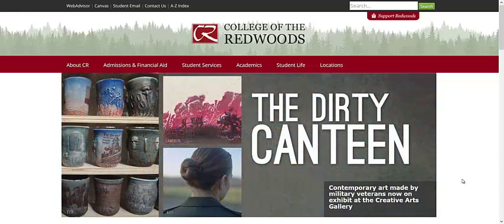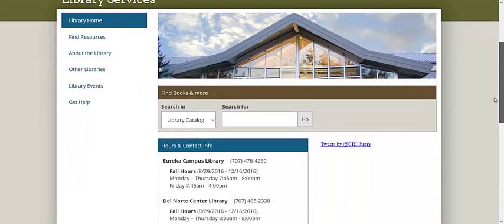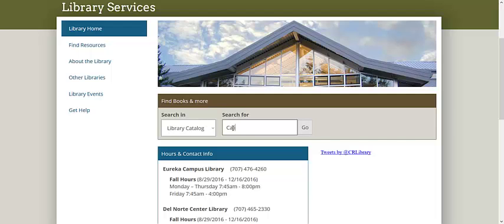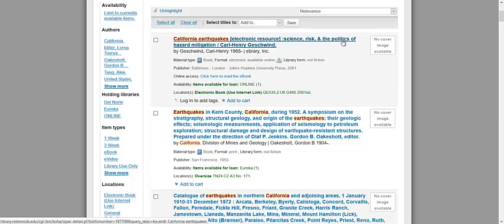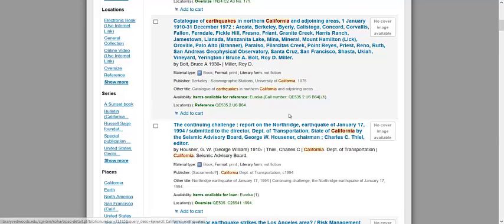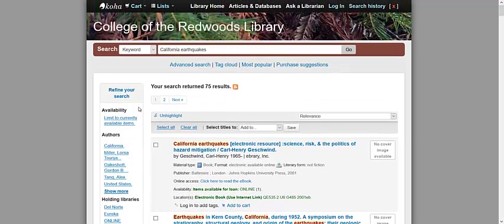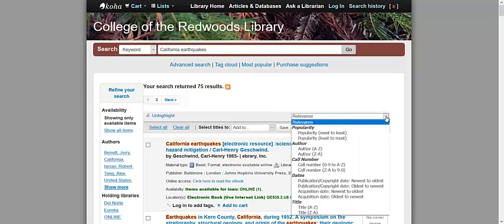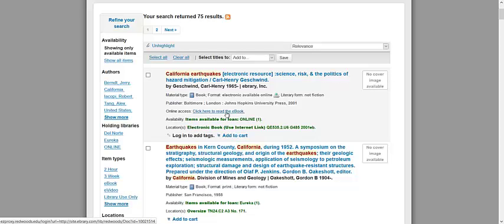CR Library Tutorials: Finding Books